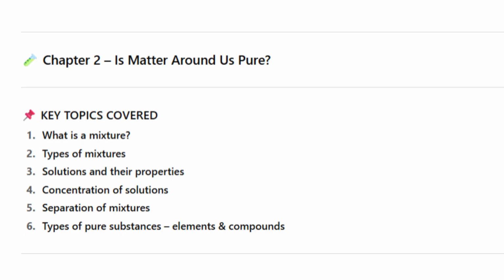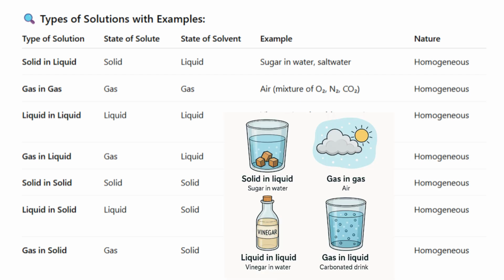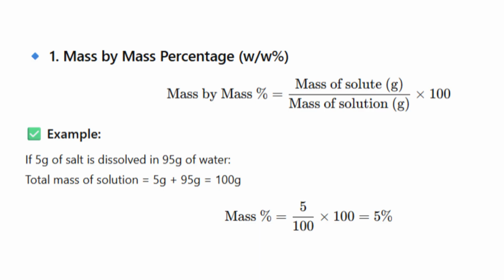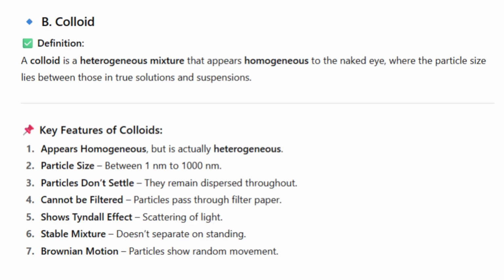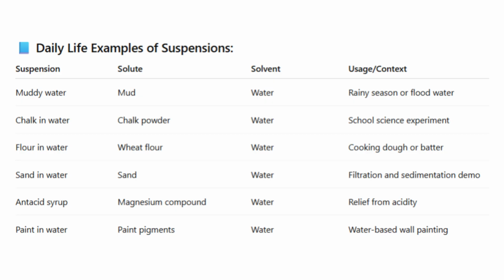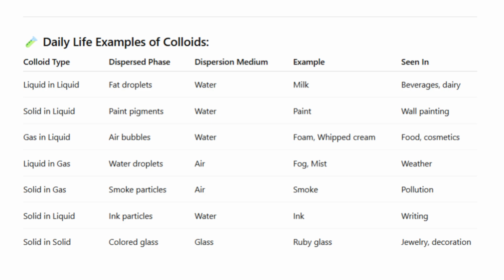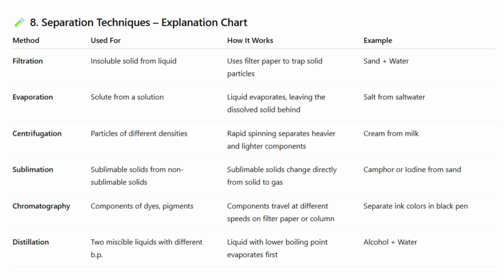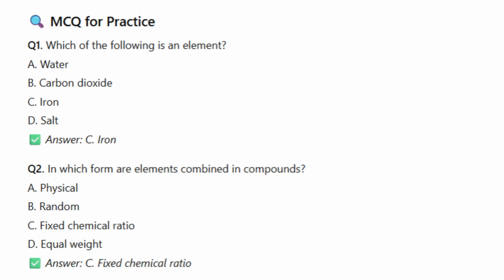Is Matter Around Us Pure? | Solutions, Colloids, Suspensions & Separation Techniques|Class 9 Science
Welcome to our interactive Class 9 Science video 📚✨

In this video, we explore the full Chapter 2: Is Matter Around Us Pure? from the NCERT syllabus. We cover:

🔹 Types of mixtures – Solutions, Suspensions & Colloids
🔹 Real-life examples of each type
🔹 Tyndall Effect, stability, filtration and particle sizes
🔹 All major Separation Techniques like filtration, evaporation, centrifugation, chromatography, sublimation, distillation, separating funnel, and crystallization – all explained with easy visuals and examples.
🔹 Illustrated charts, voice-over narration, and practical image prompts

This video is perfect for:
✅ CBSE 2025 board exam prep
✅ Teachers looking for visual learning tools
✅ Curious minds who love science!

Share with friends who are preparing for board exams! 🎓